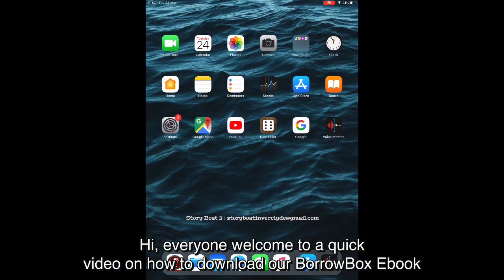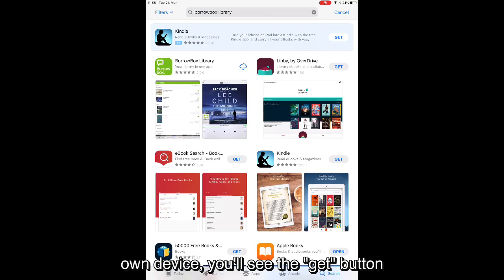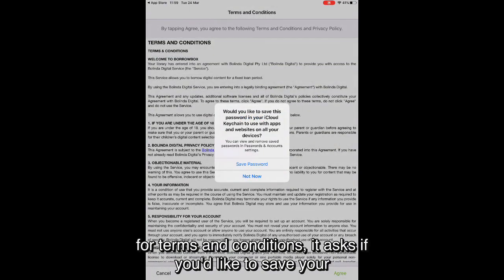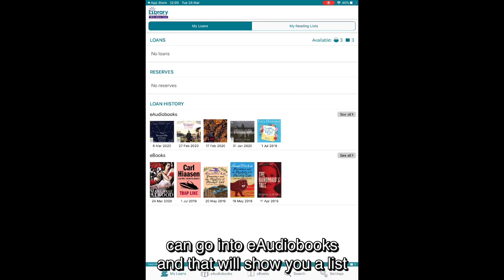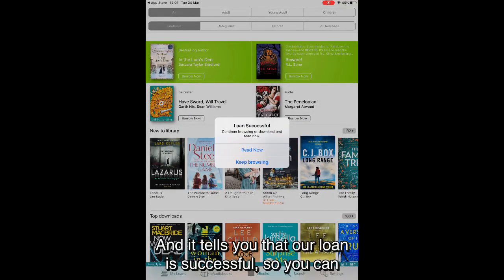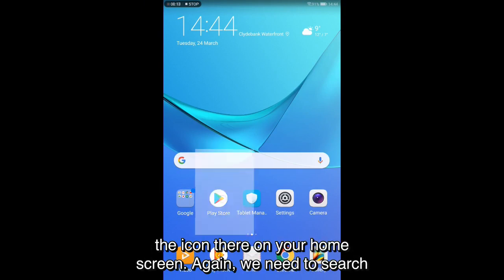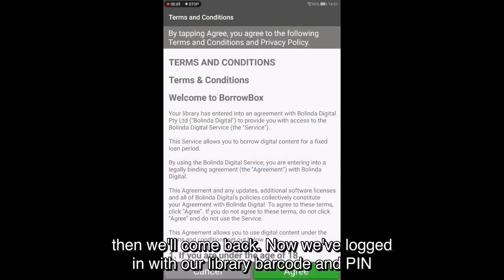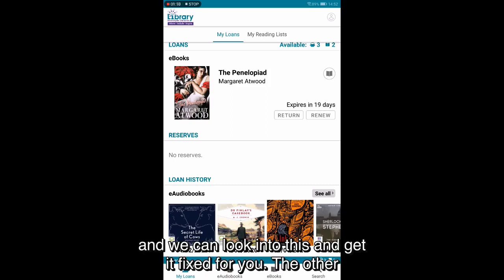How to use Inverclyde Libraries' BorrowBox service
A step by step guide to downloading and using the BorrowBox app to use eBooks and eAudiobooks. All you need is your device, library barcode number and Pin.